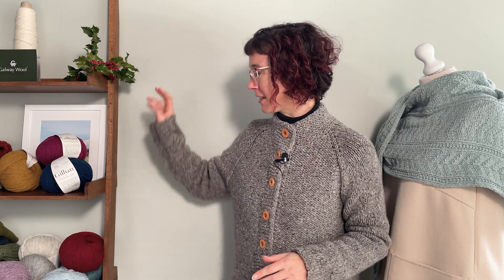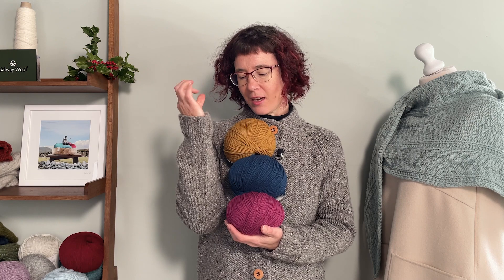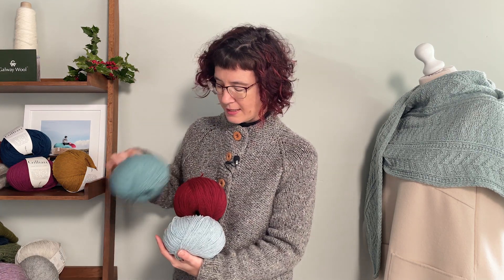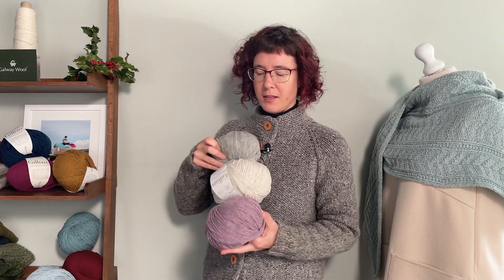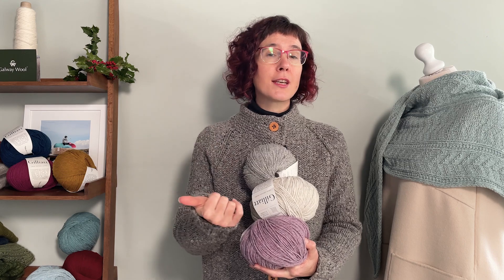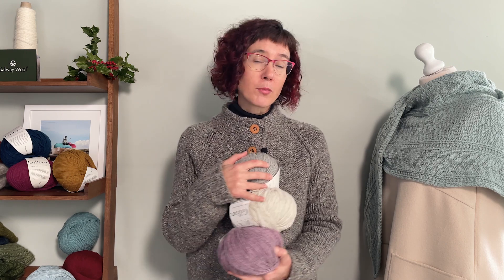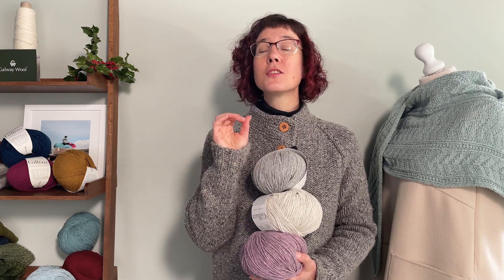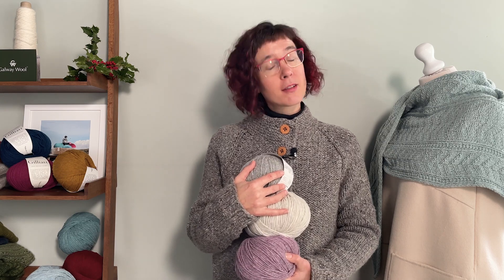Seasons Knitting Club Winter 23-24 Introduction | Colourwork Knitting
Do you struggle with colourwork knitting? Join us for a dive into stranded colourwork, steeking, and more in our Winter 23-24 Seasons Knitting Club! Discover the yarn you will be sent and the range of colourwork techniques you will learn this season. Eimear Earley has designed 4 patterns that will come with full video workshops.

00:00 Introduction
00:56 Season Designer
01:13 Club Options
03:20 Club Yarn
04:11 Patterns